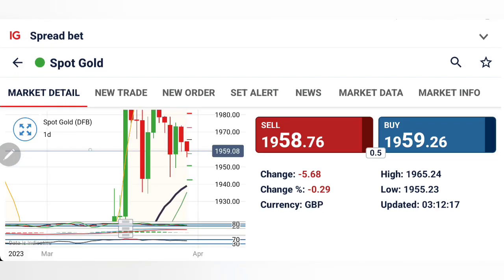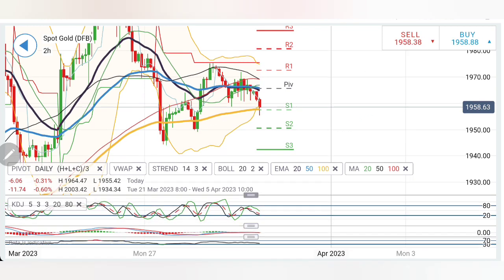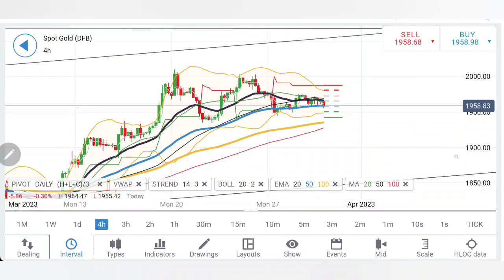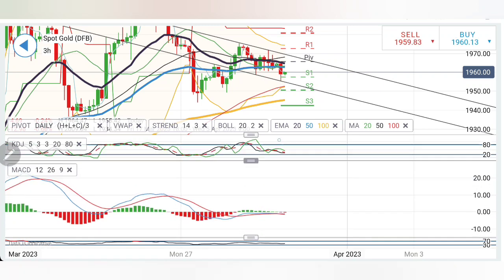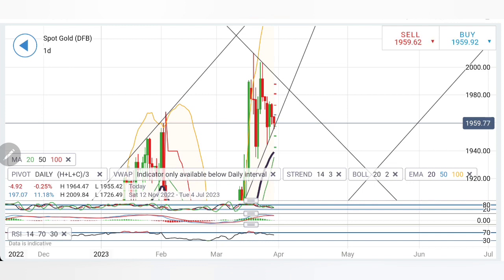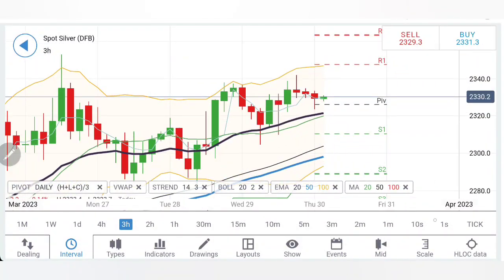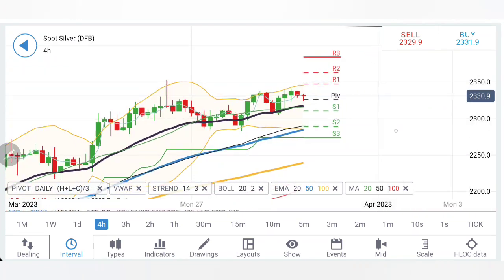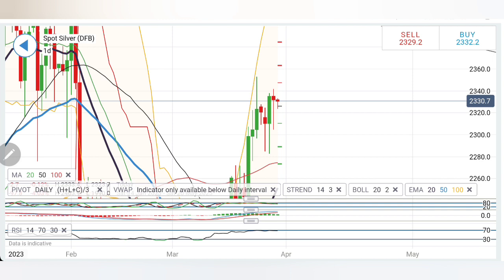Gold Price Prediction Today- 30 March | Silver Price Targets Live | XAUUSD Analysis & Forecast Today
Hello Everyone,

1. What distinguishes the XAU and USD?

2. What does "Gold ETF" mean?

3. Why would someone use the trading pair XAU/USD?

4. What frequency do XAU/USD pairs trade?

5. How does trading in XAU/USD work?

6. Why is xauusd used?